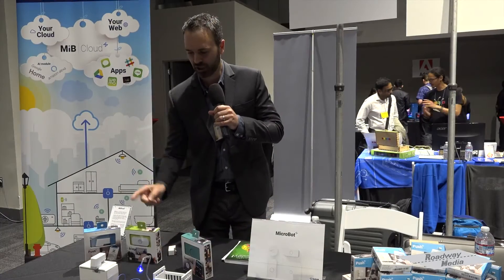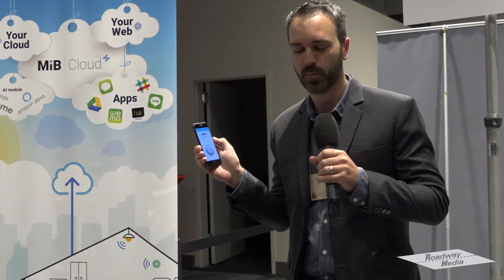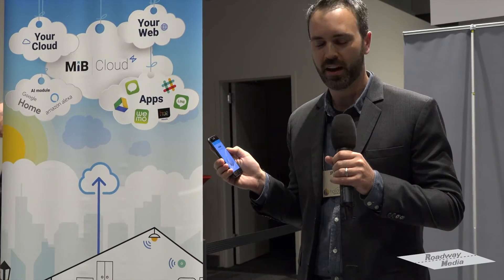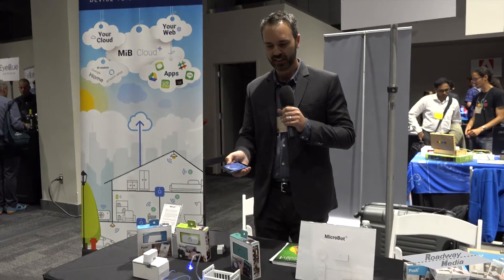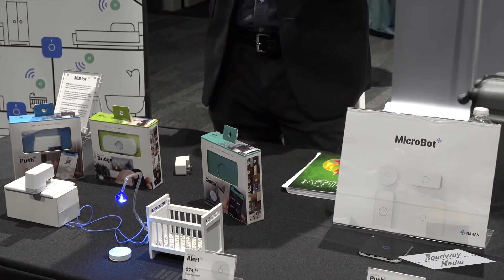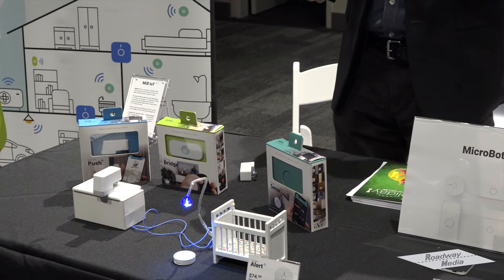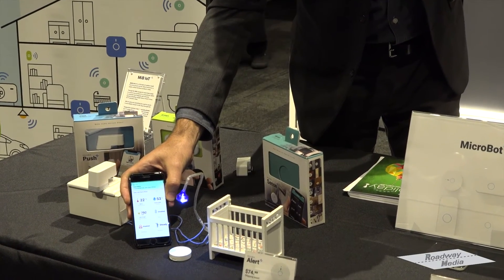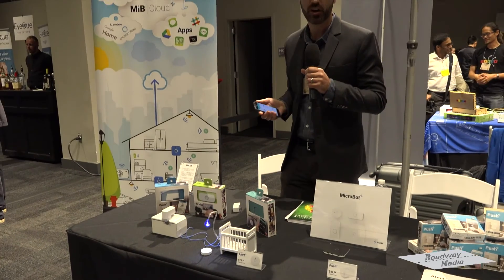MicroBot at Pepcom's Holiday Spectacular 2018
MicroBot presents its CES Innovation Award winning MicroBot Push at Pepcom's Holiday Spectacular 2018